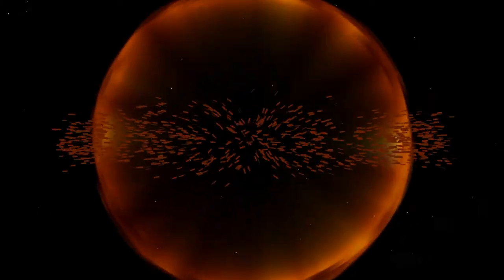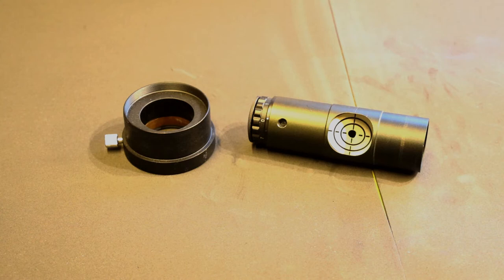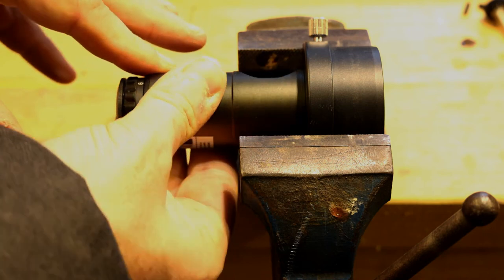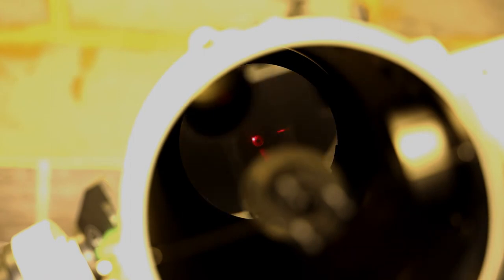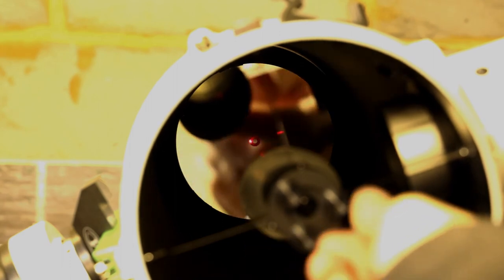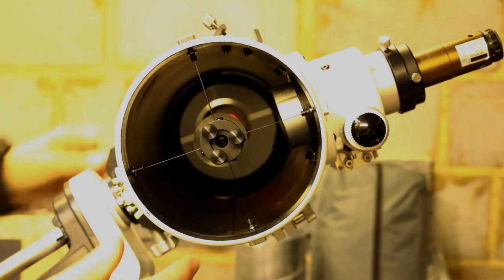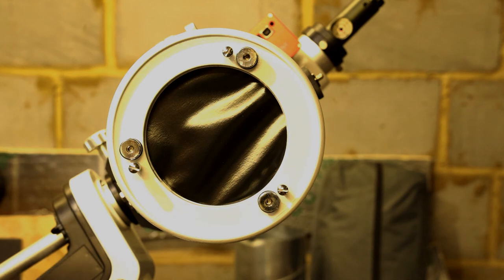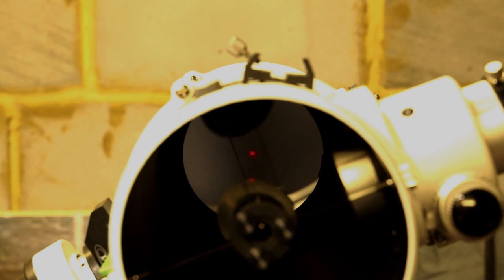Astrophotography with Glenn Clouder - Easy Basic Collimation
A short video showing my process of checking a laser for accuracy and then using it to collimate my Newtonian telescope. A 130 PDS by Sky watcher.

Tips on easy telescope Collimation - Collimating a Newtonian scope with a Laser. Sky Watcher 130pds

Here is a link for buying Bob's Knobs